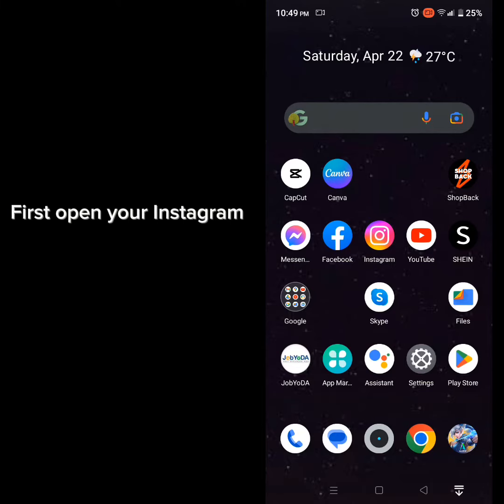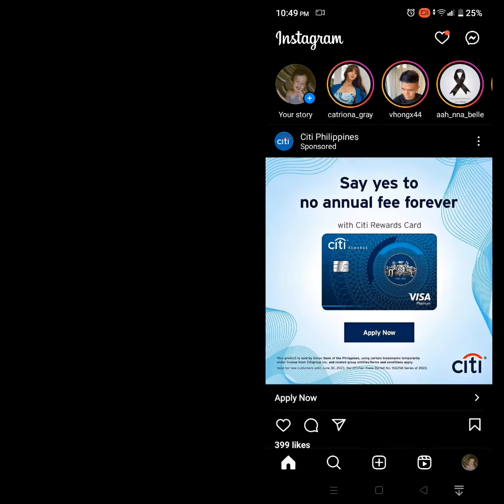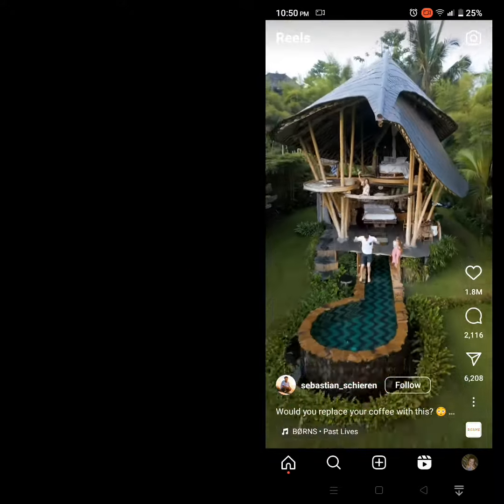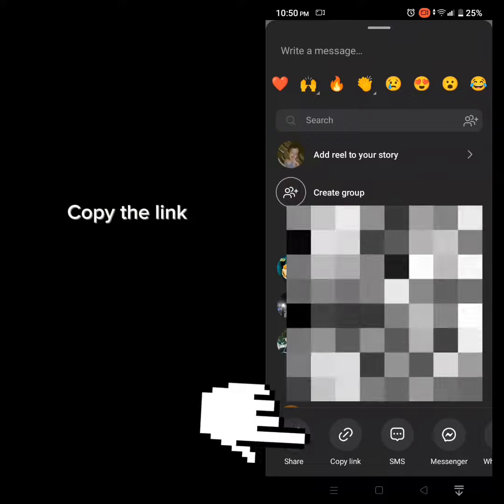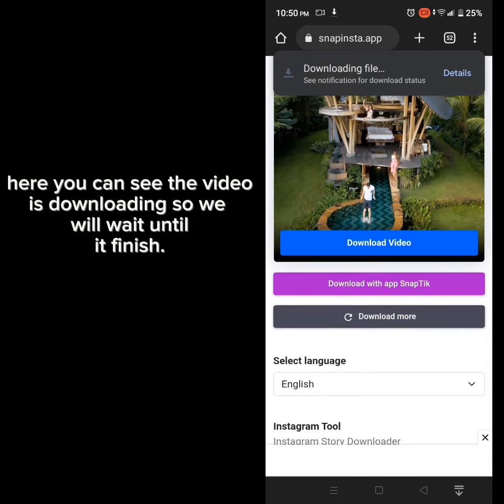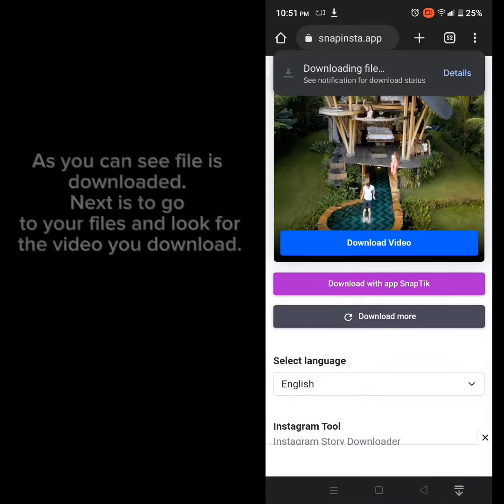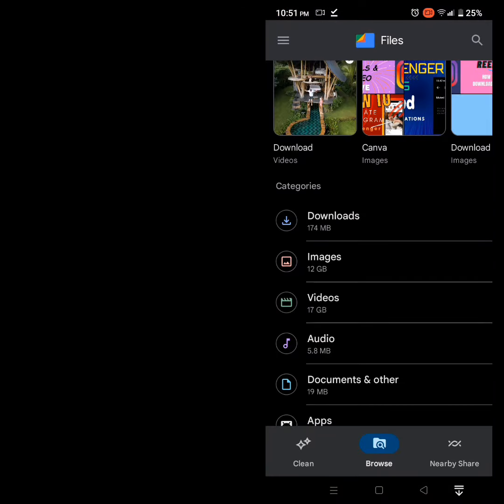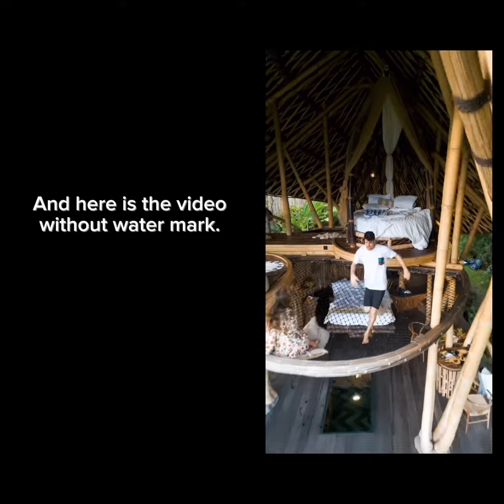How To Download Instagram Videos on Android Quick And Easy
Are you tired of not being able to save your favorite Instagram videos on your Android device? Look no further! In this step-by-step tutorial, we'll show you exactly how to download Instagram videos on Android quickly and easily.

Instagram is a popular platform for sharing videos, but it doesn't provide a built-in feature to save them directly to your device. However, with the right tools and techniques, you can effortlessly download Instagram videos and watch them offline.

Join us as we guide you through the process of downloading Instagram videos on your Android device. We'll introduce you to reliable and user-friendly methods that don't require any complicated software or apps. You'll learn how to save both regular Instagram posts and exciting Instagram Reels videos with just a few simple steps.

Our tutorial covers various techniques, including using third-party websites and applications specifically designed for downloading Instagram videos. We'll provide recommendations for trusted resources that ensure a seamless and secure downloading experience.

Whether you want to save inspirational videos, funny moments, or breathtaking content, being able to download Instagram videos on your Android device gives you the freedom to enjoy them anytime, anywhere.

Unlock the power of downloading Instagram videos on your Android device and expand your offline entertainment library. Join us in this tutorial and never miss out on your favorite Instagram videos again!